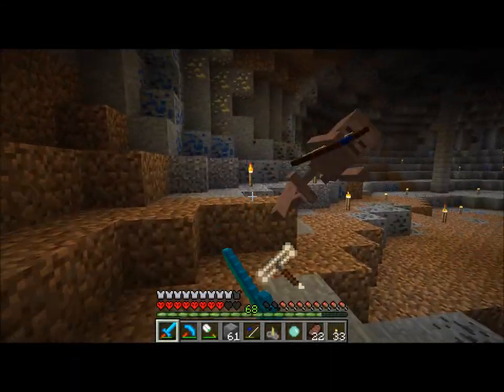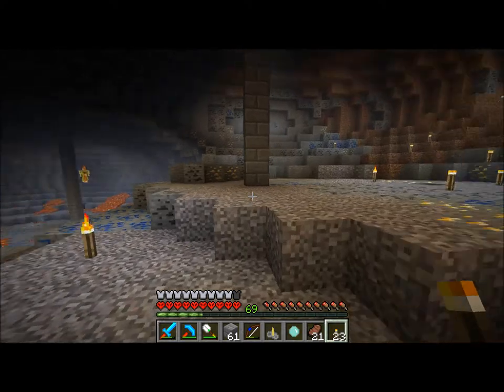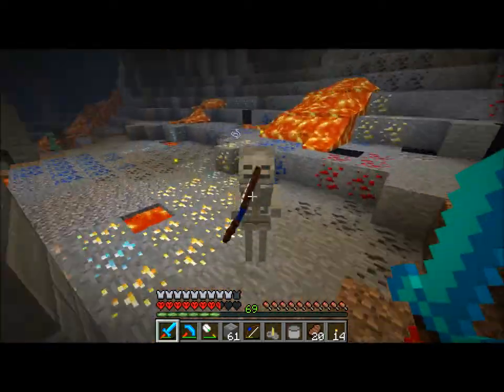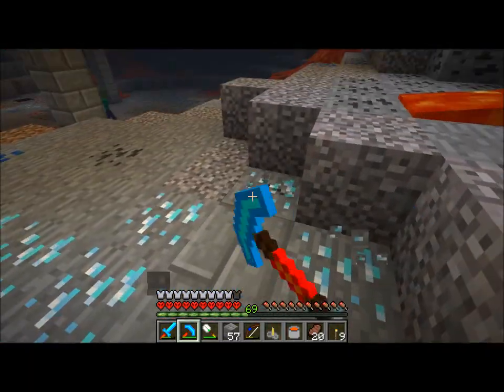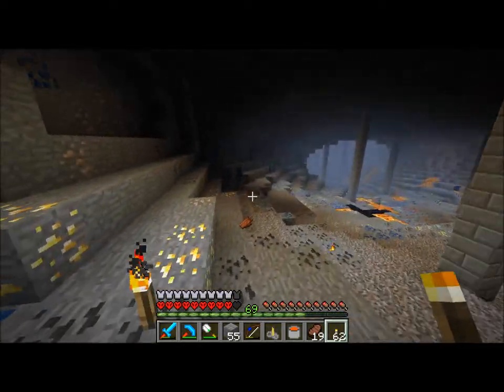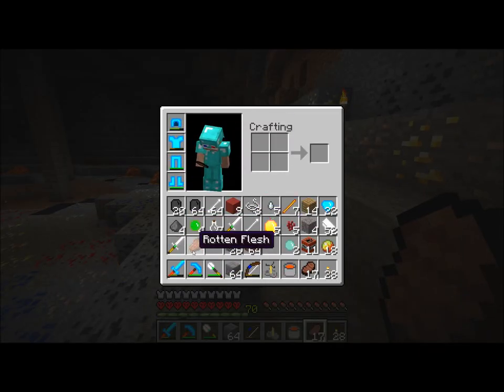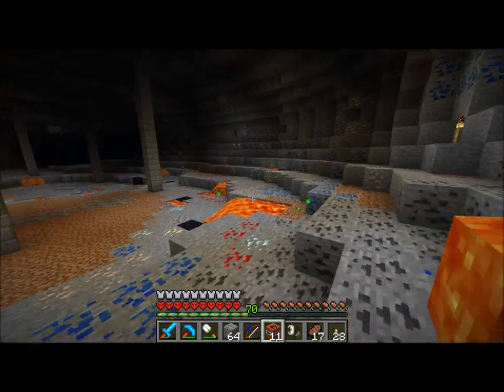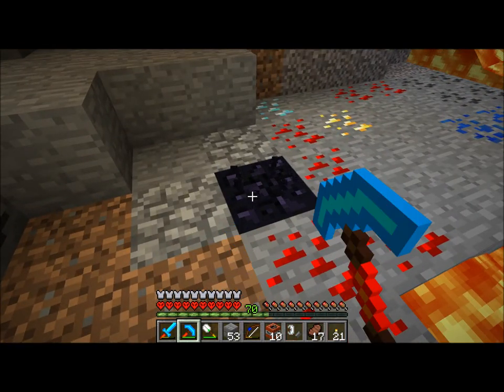Lethamyr with Anexes E13 (Red and black)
We finally finish up this dungeon! We have far too much wool in our inventory! I have no idea where the victory monument is! Hooray!

Link to the forum page for Vechs' maps! Check it out!